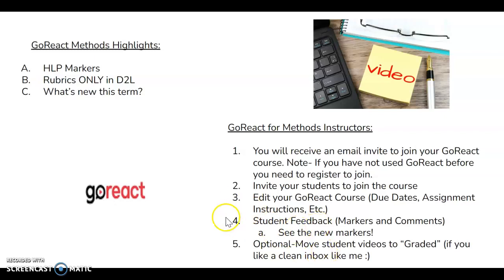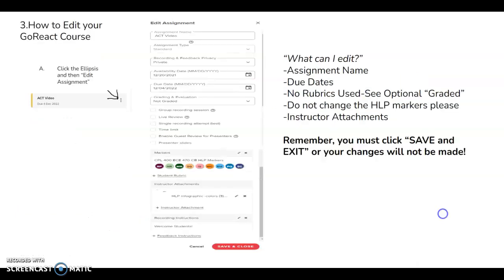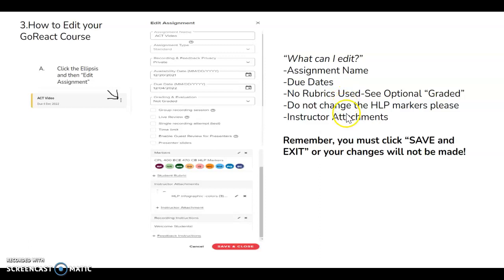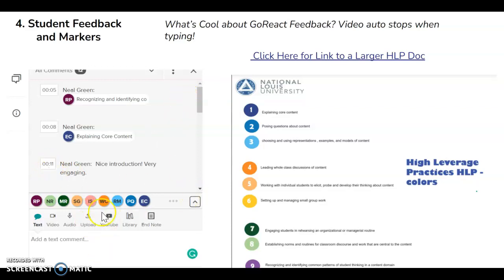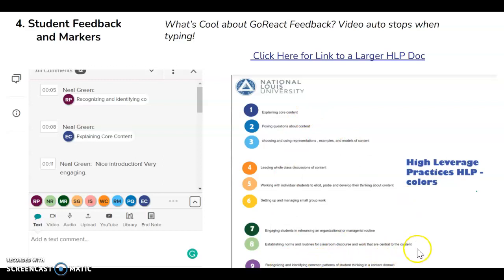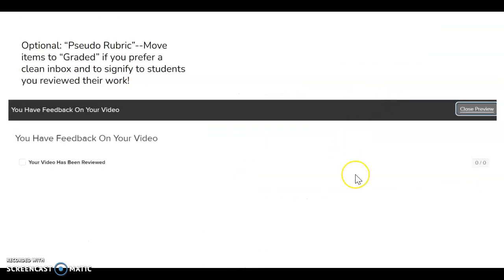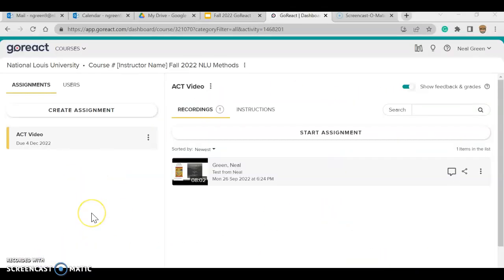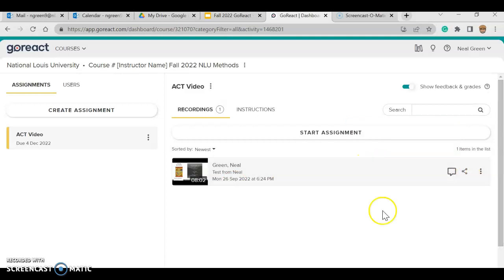NLU Fall 22 GoReact Methods Update